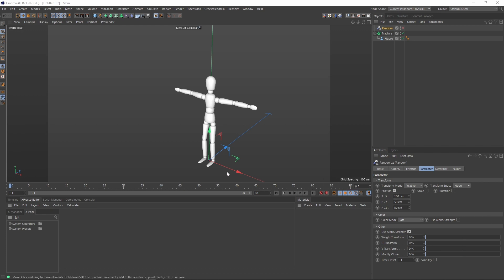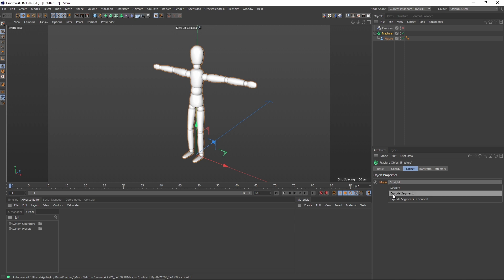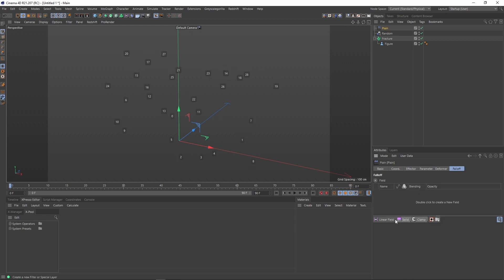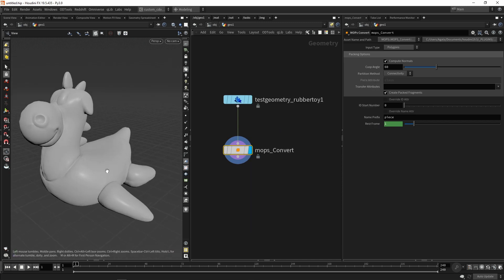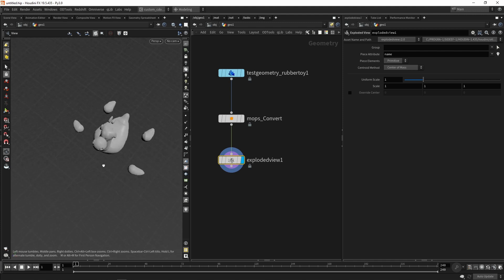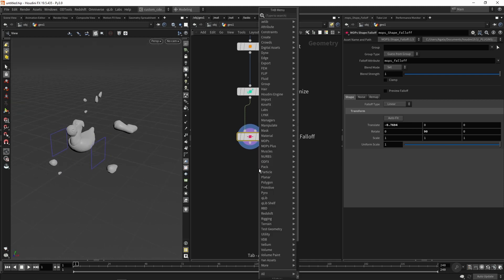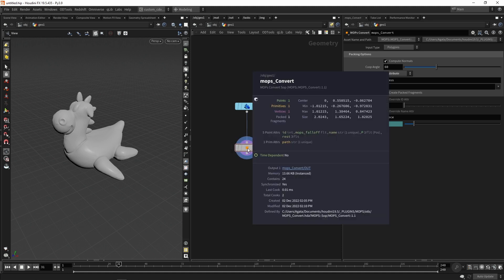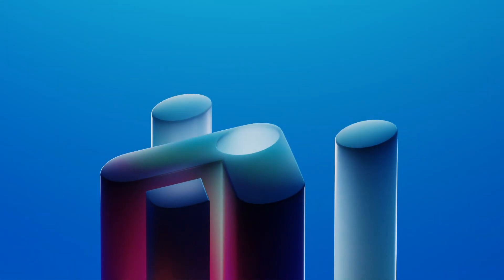Quick Overview: Houdini's MOPs Convert & C4D Fracture Object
This is a quick and improvised video about the fundamentals of MOPs Convert node using as reference the C4D Fracture Object.

MOPs: Motion Operators for Houdini
"An open source Houdini toolkit for motion designers and visual effects artists."

¿Do you want to learn how we do some stuff? Check our Doméstika courses 👇